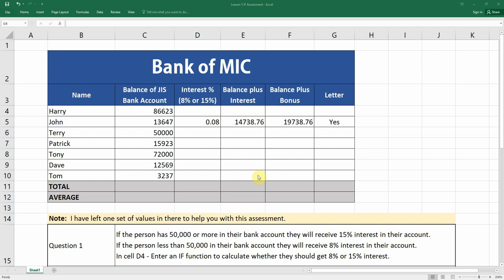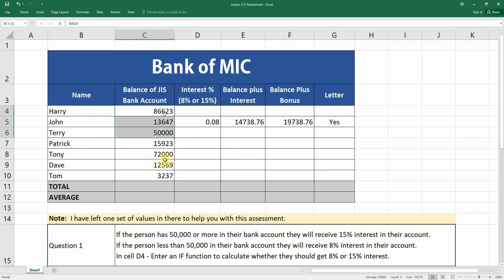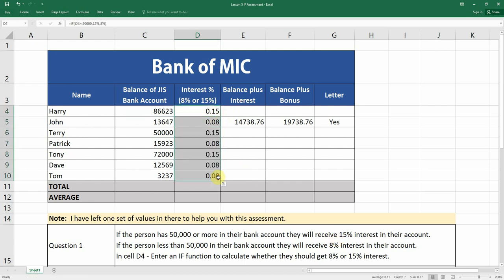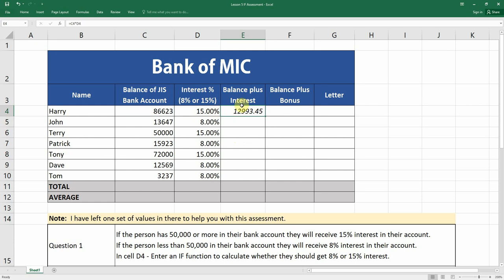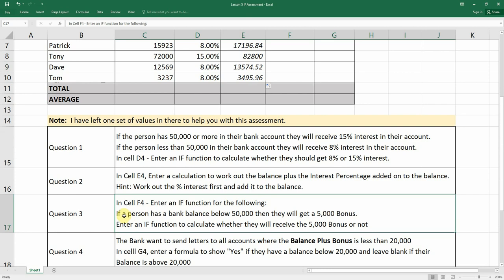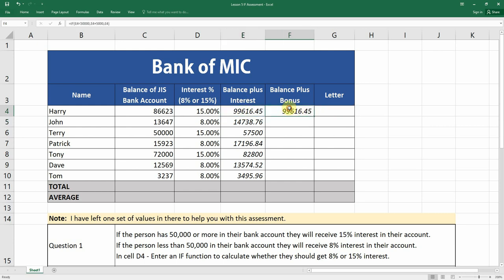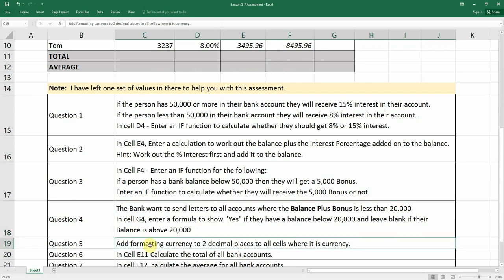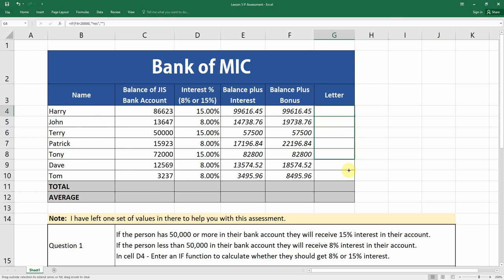Mastering the =IF Function in Microsoft Excel for IGCSE ICT (Cambridge Edexcel Pearson):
In this tutorial video, we will master the =IF function in Microsoft Excel, which is an essential tool for data analysis and management. This tutorial is specifically designed for students taking the IGCSE ICT (Cambridge Edexcel Pearson) course, and we will provide several examples to demonstrate the practical use of the =IF function. With this tutorial, you will learn how to use the =IF function to make decisions based on specific conditions, calculate values based on criteria, and much more. So join us to master the =IF function in Microsoft Excel and improve your data analysis skills.